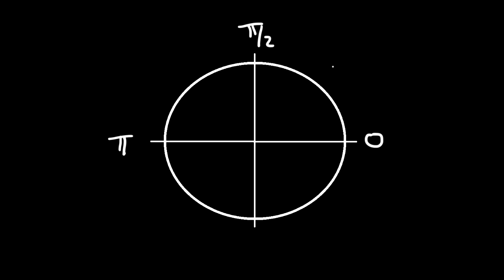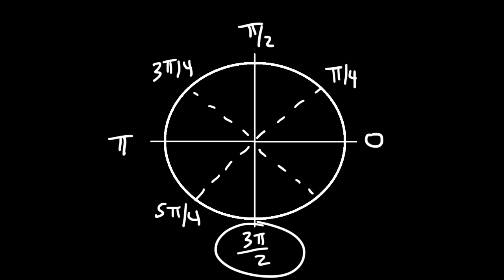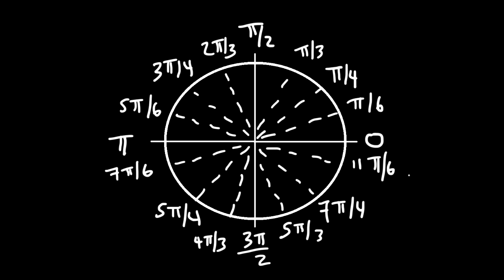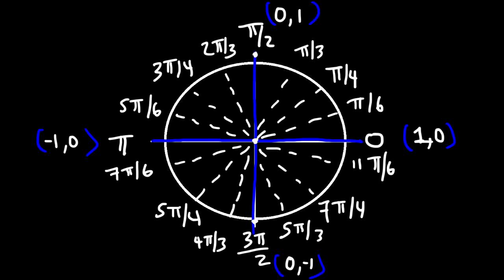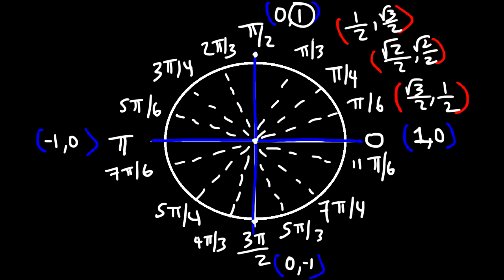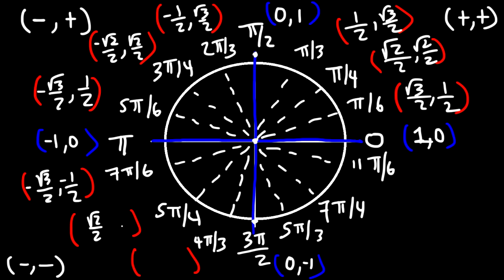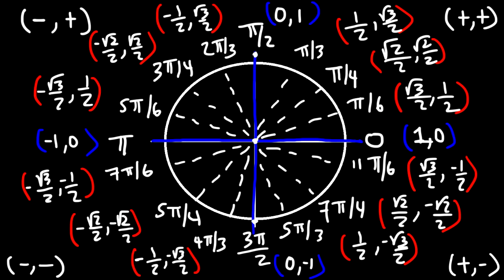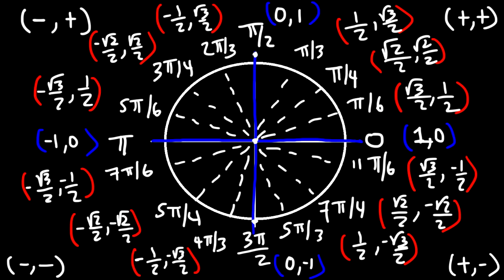How To Remember The Unit Circle Fast!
This trigonometry video tutorial explains how to remember the unit circle fast!